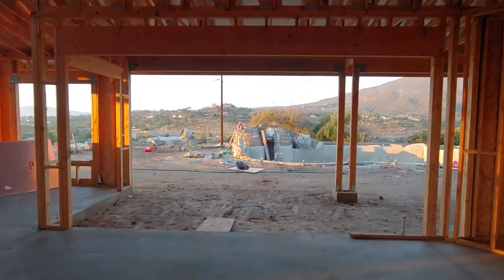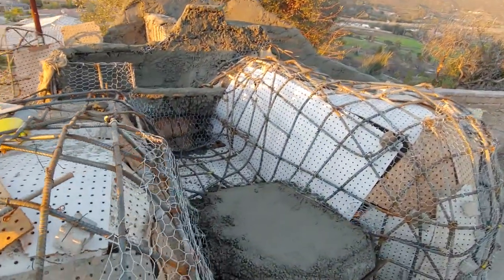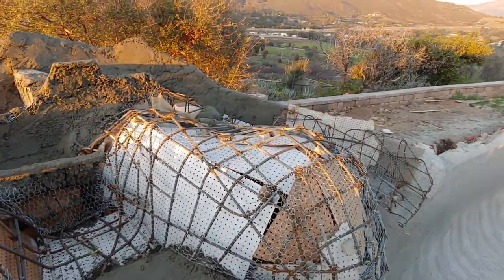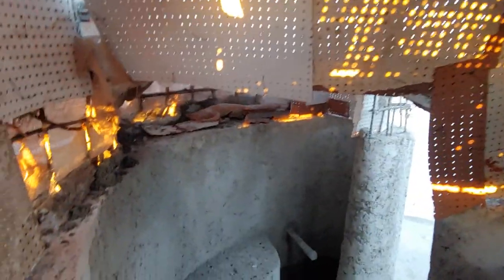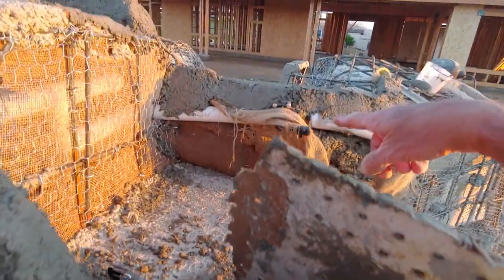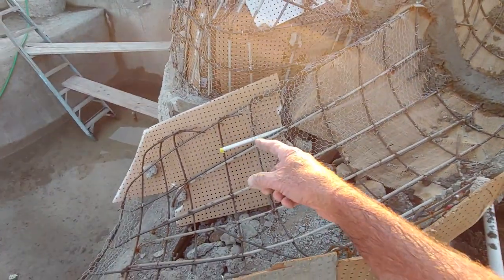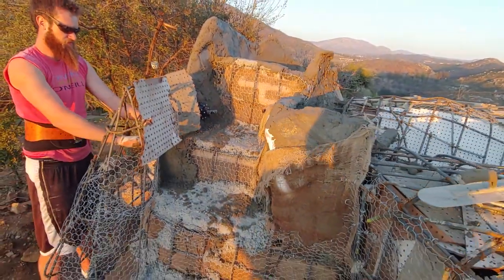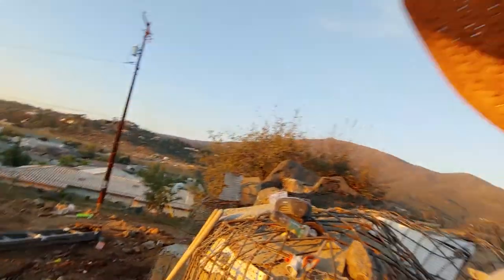New ALPINE Fake Rock Grotto Slide/Project, Ready for Shotcrete!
Continuing our progress on the job we're just about ready for shotcrete.  Pegboard and burlap and pre-poured concrete is done!  I really appreciate it.  Now go have an awesome day NO MATTER WHAT!
Cheers, Mr. Dave  :)